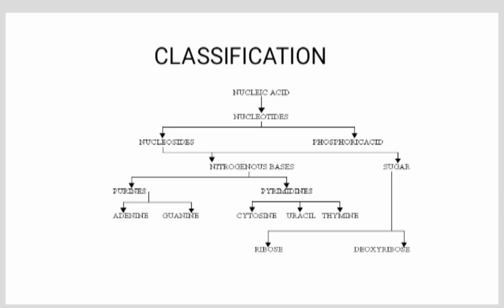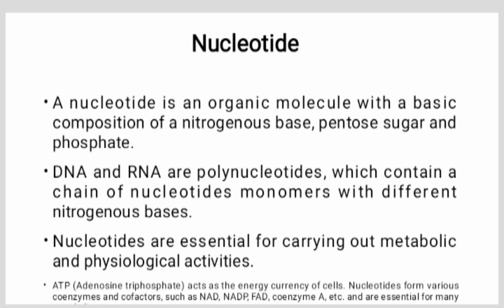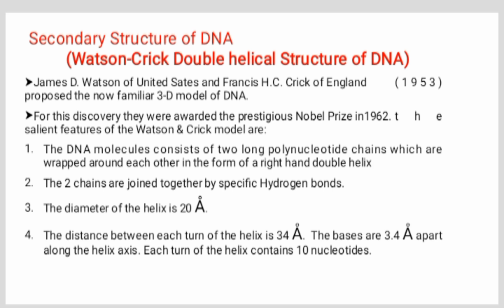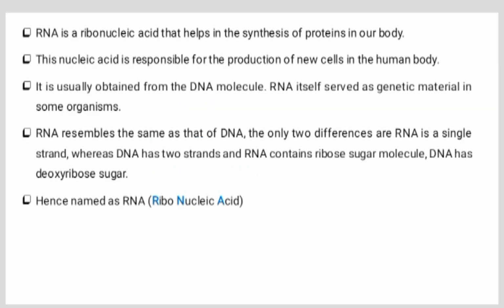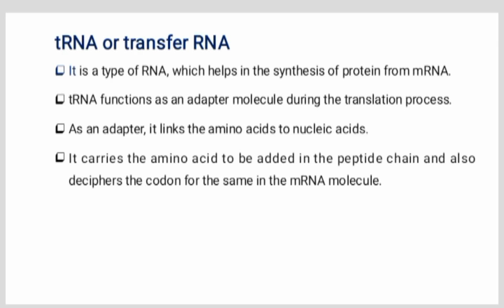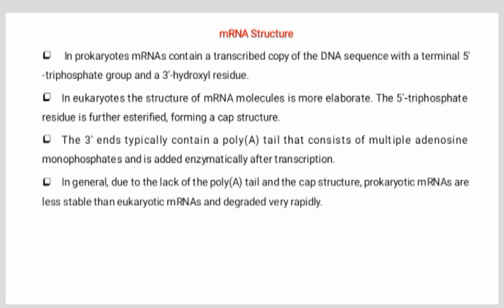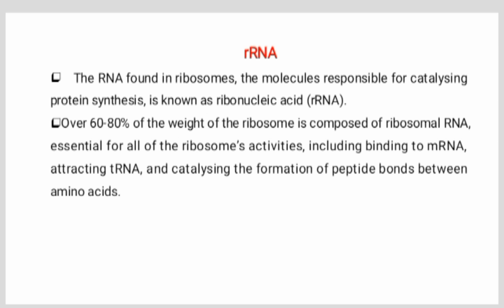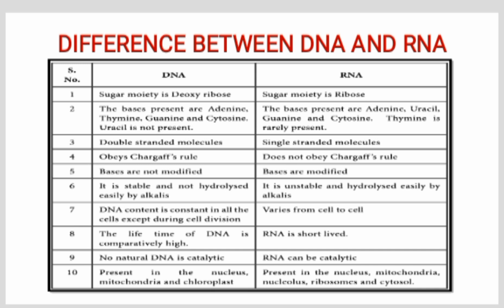NUCLEIC ACID -DNA and RNA